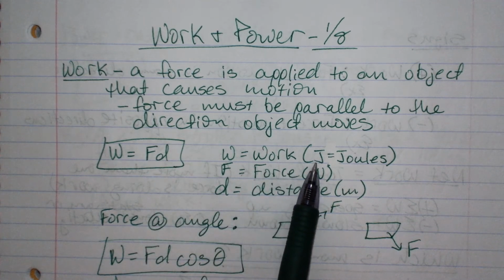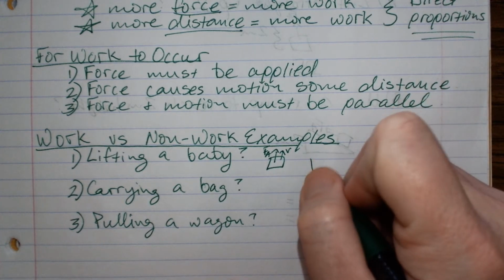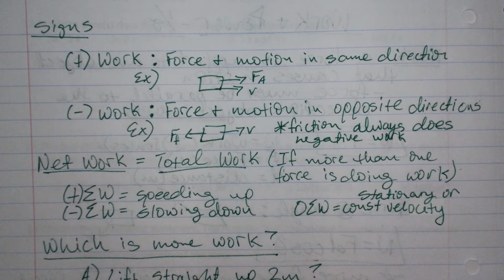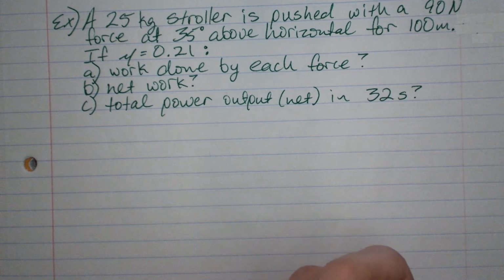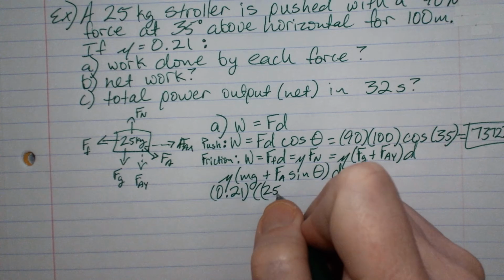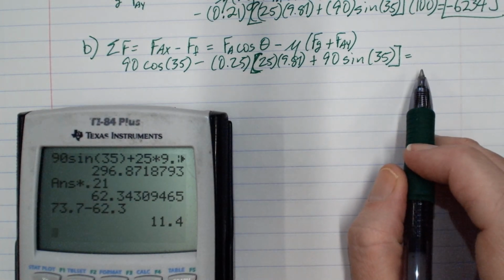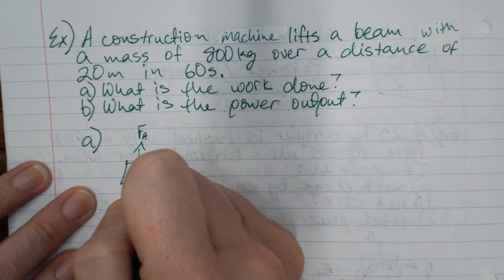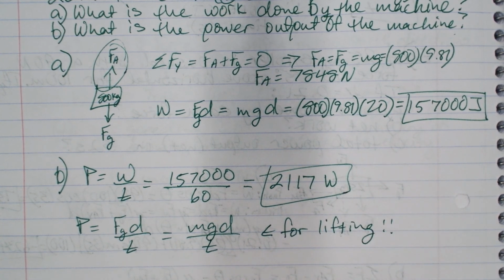Work & Power Notes - Honors 2021